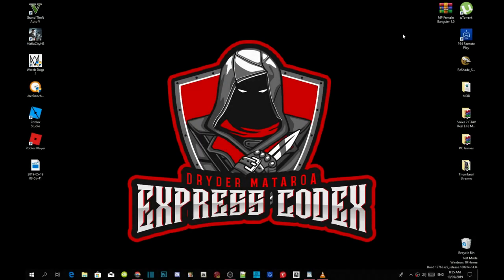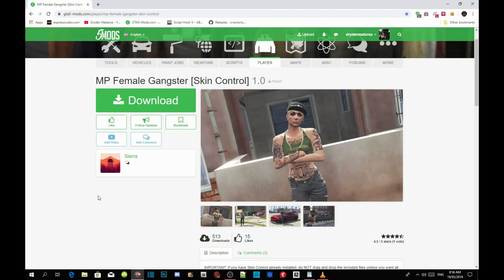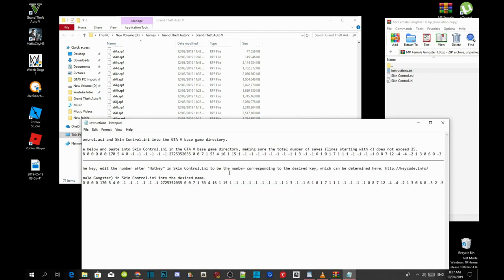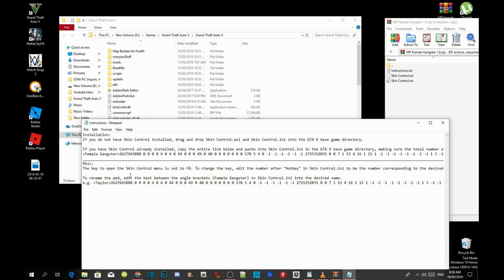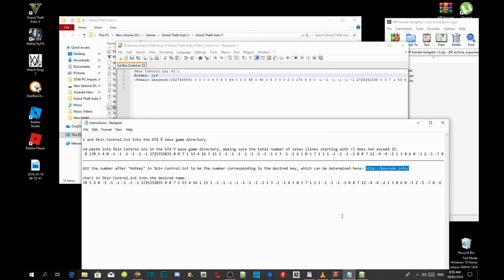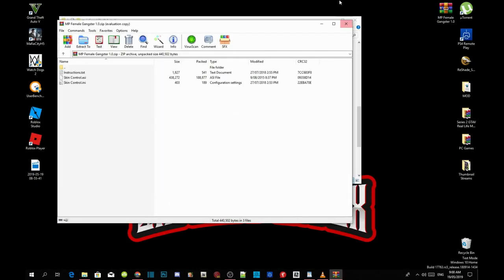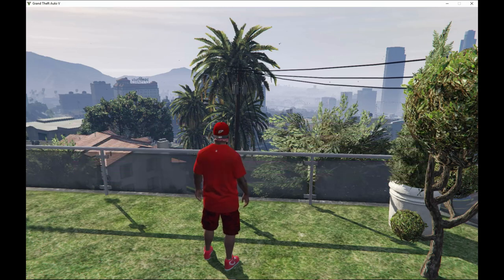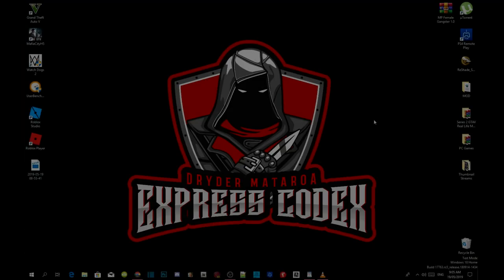PC Modding Tutorials: How To Install MP Gangster Female Using Skin Control Mod #118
►  Info:

Author Comment:
IMPORTANT: If you have Skin Control already installed, do NOT drag and drop the included files unless you want all your Skin Control saves to be overwritten. Follow the instructions included.

Mod includes Skin Control.asi v2.1 since Skin Control was discontinued.

Video Editors:

Producer: Dryder Mataroa
Product Manager: Dryder Mataroa
Graphics/Design: Imovie, ShotCut
Video Creators:

Special Thanks To:

Social Media/Info

✔ Verified Account